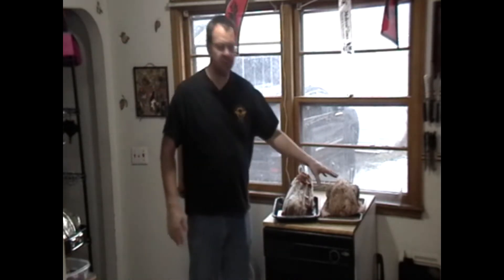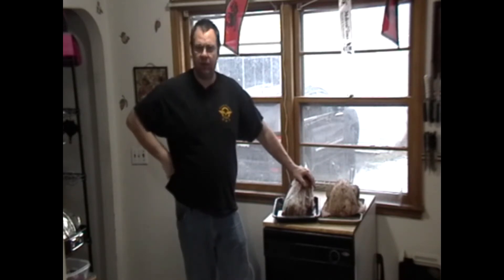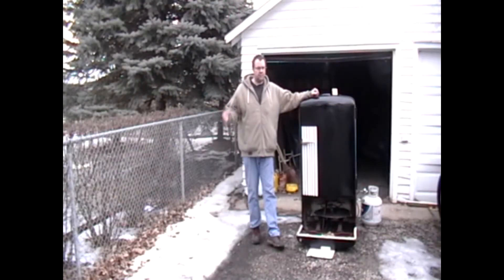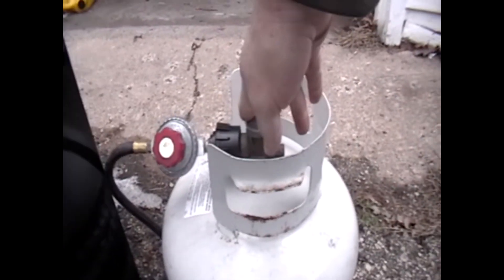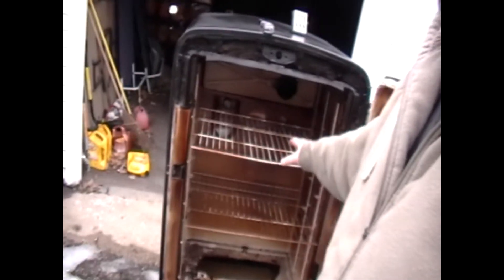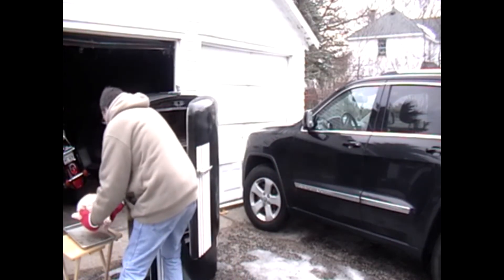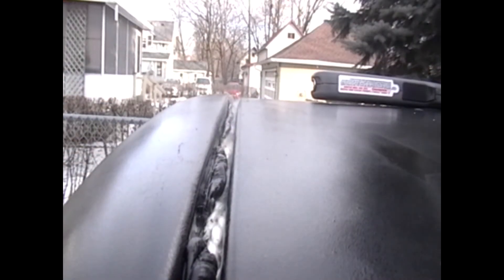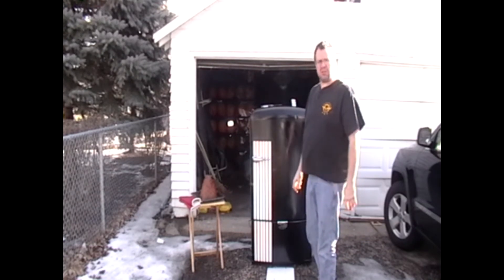Smoked Ham and Turkey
Something old and something new to cook in my newly built smoker. This time, I have a fan favorite, turkey. I have never done a ham yet, but will definitely do again. Here is my recipe:

Injection: 1/2 cup Pure Maple Syrup.

Rub/Paste: 2 Tb Maple Syrup
2 Tb Dijon Mustard
2 Tb Black Pepper
1 Tb Bourbon
1 Tb Oil
1 Tb Paprika
1 Tb Onion Powder
2 Tsp Sea or Kosher Salt

Directions:
Inject the 1/2 cup syrup into the ham. Mix all other ingredients together and rub around the ham, except the cut end.
Wrap in plastic wrap, and refrigerate for 8-12 hours.
Place in smoker at 225-250 degrees until the internal temperature reaches 140 degrees.
Slice, eat, and enjoy.